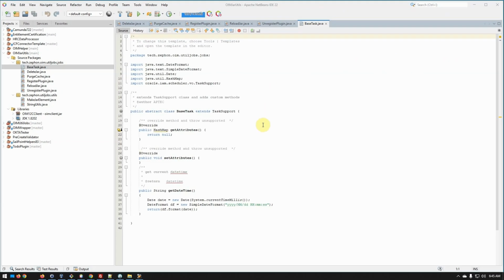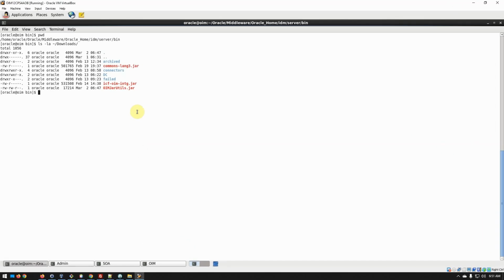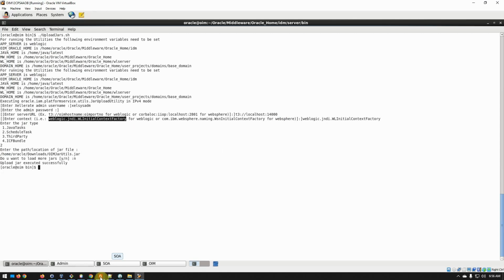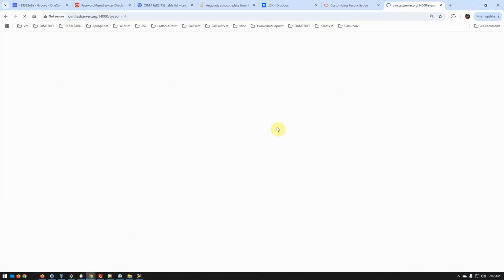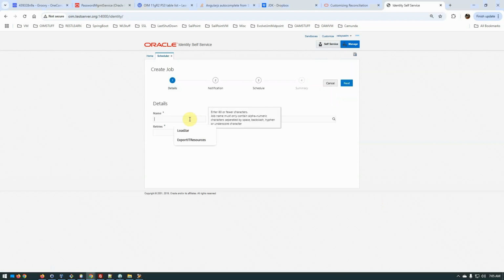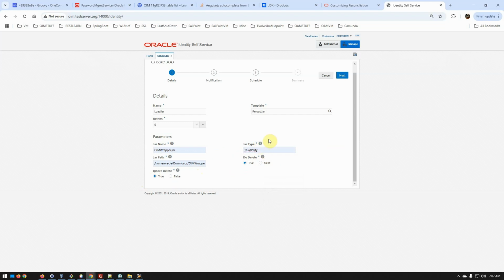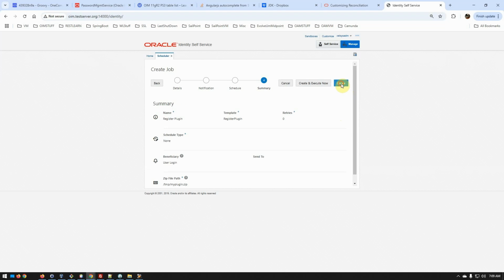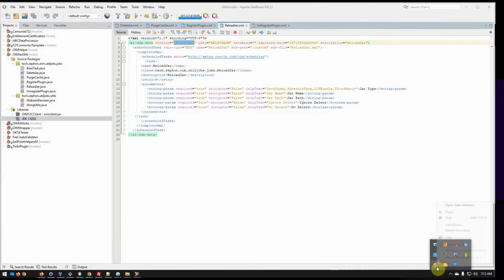Effortless OIM Custom Code Deployment: Replacing Command Line JAR Utilities with Custom Scripts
Learn how to load custom code in Oracle Identity Manager (OIM) to replace command-line JAR utilities. This video covers packaging, deployment, and best practices for seamless integration, helping you streamline identity management with custom automation.